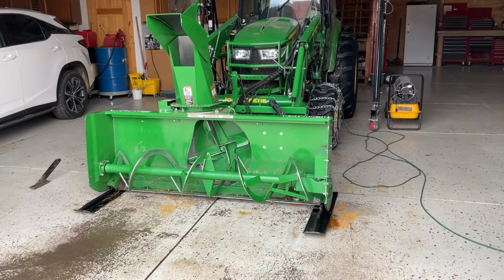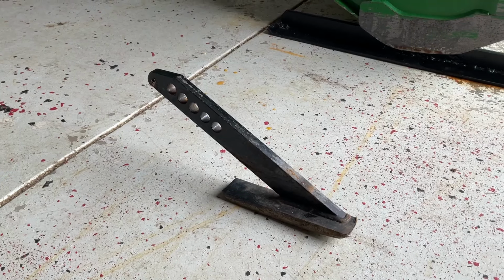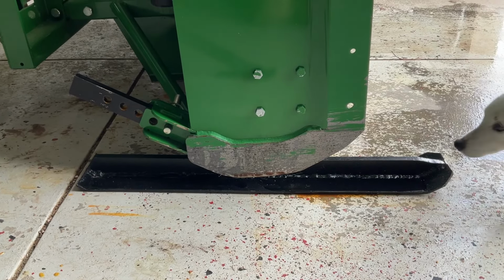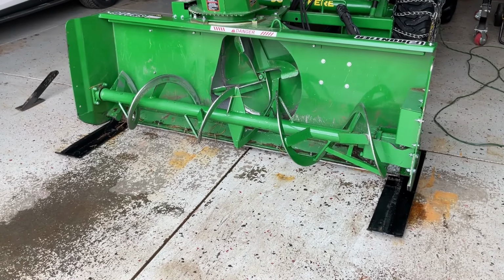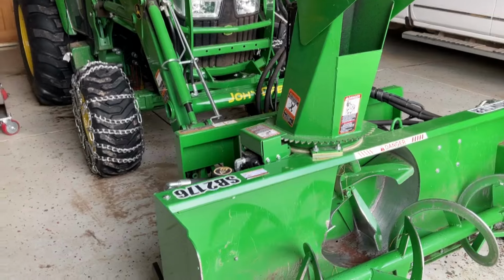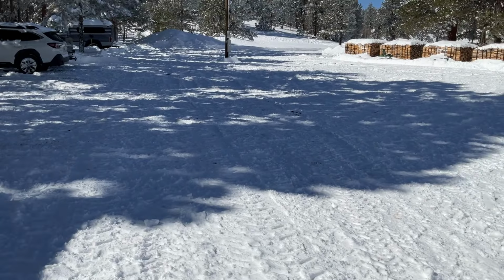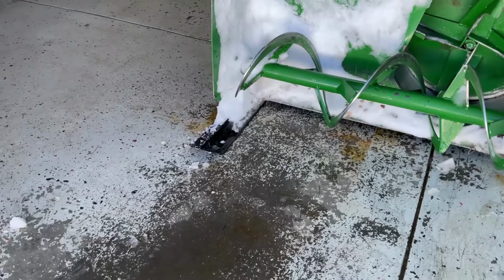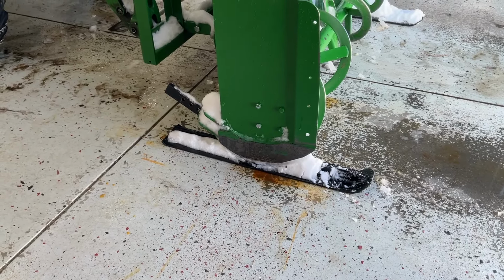Snow Blowing 2 Feet Of Heavy Wet Snow - John Deere 4066R - Frontier SB2176 - Western Winds Skid Skis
Western Winds Fabrication
Todd Smith (Owner, Lead Fabricator)